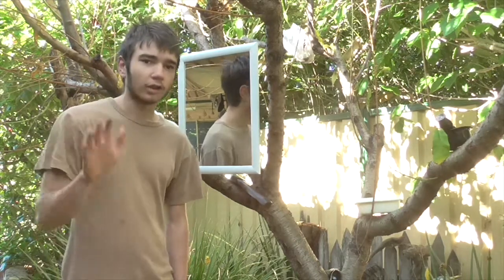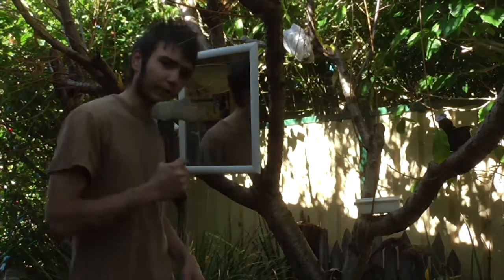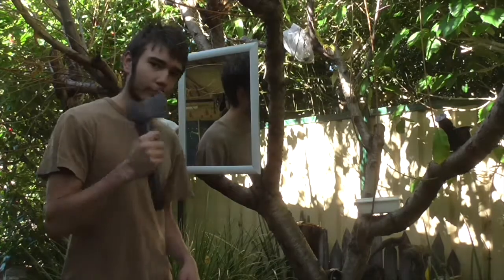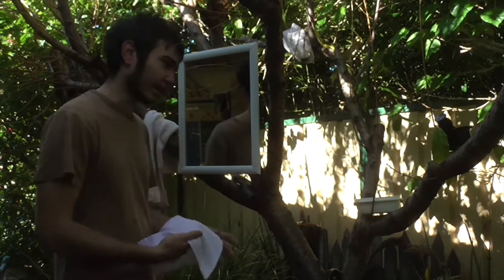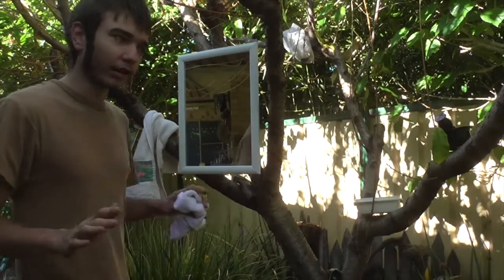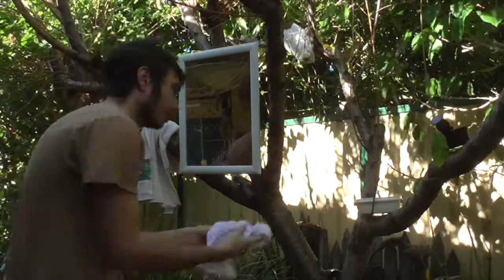shaving with a hatchet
g'day guys I'm currently working on something pretty big so the videos are currently a bit short, hope you can learn something from this anyway.

stay safe, happy crafting, and as always, cheers

I know it's heckers long